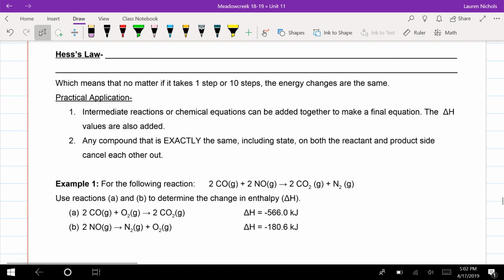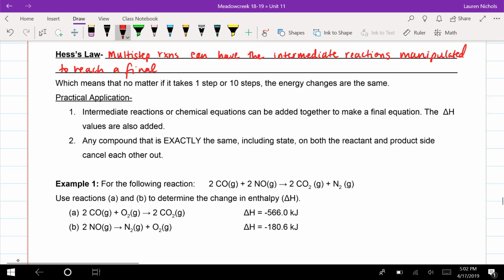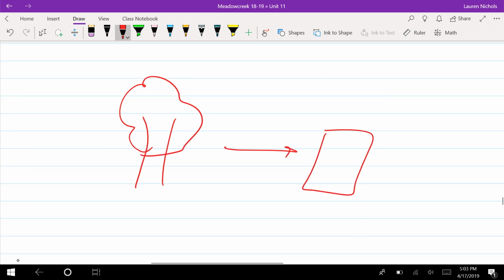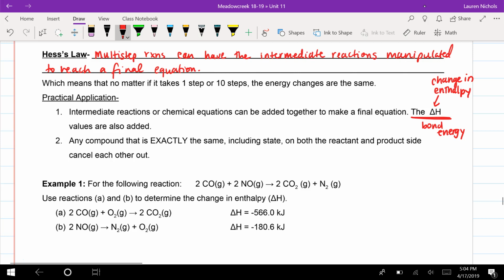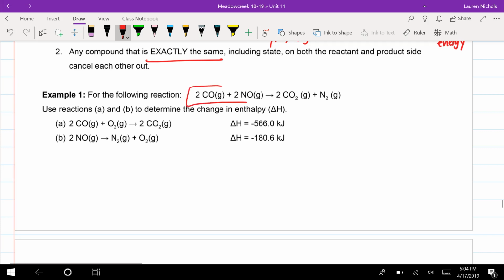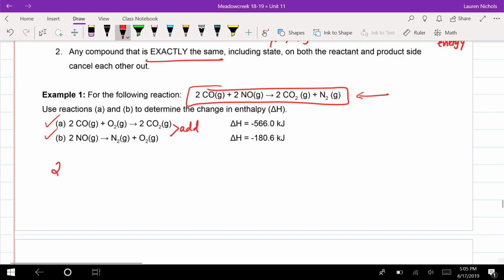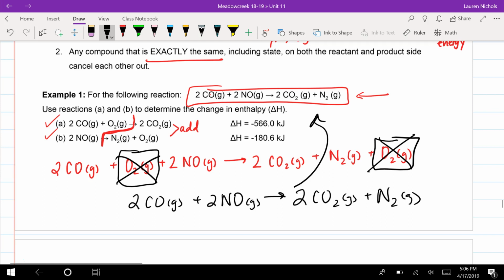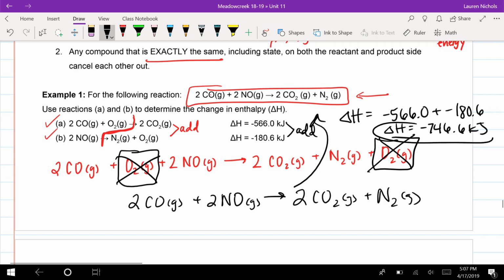18-19 Hess's Law Addition ONLY